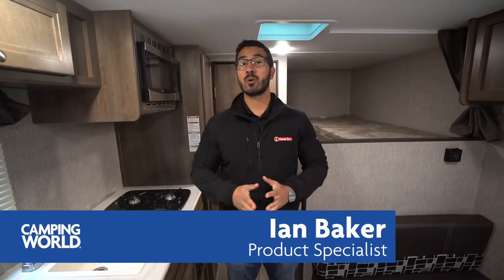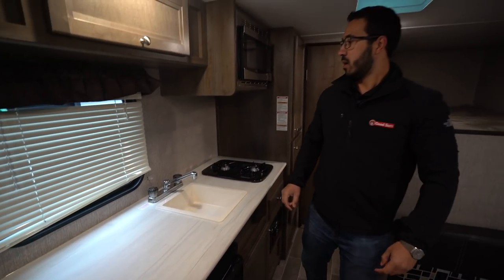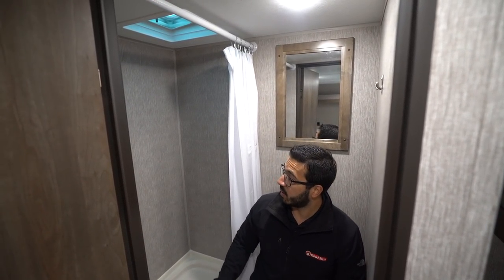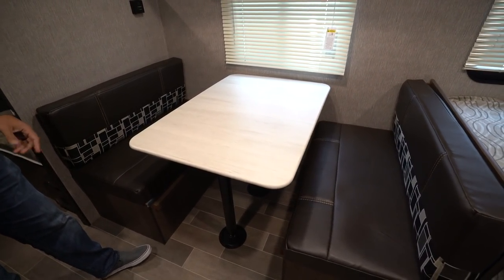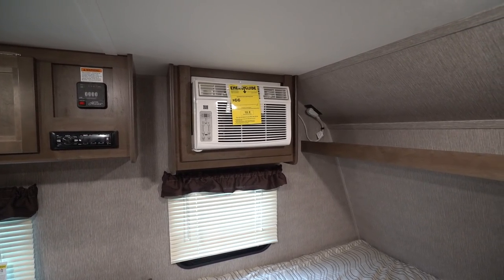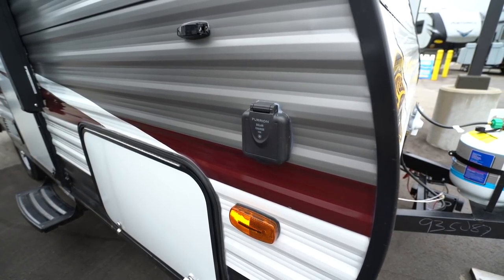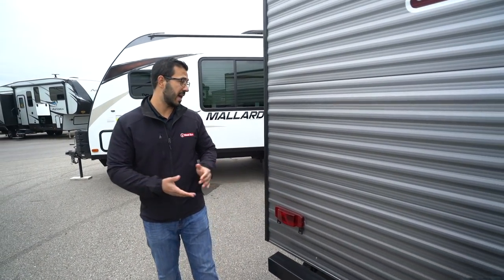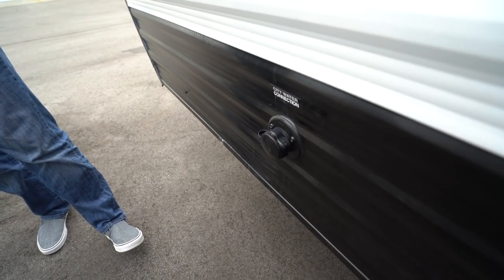2019 Coleman Lantern LT 17FQ | Travel Trailer - RV Review: Camping World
The 2019 Coleman Lantern 17FQ is a fantastic lightweight family RV! This little travel trailer has two bunks in the back, a queen bed and a dinette so everyone can sit around the table for family meal or game time. If you're looking for something short but containing everything you need, then this is it!